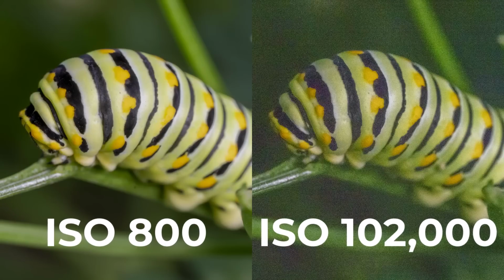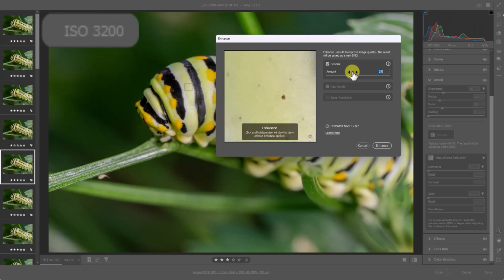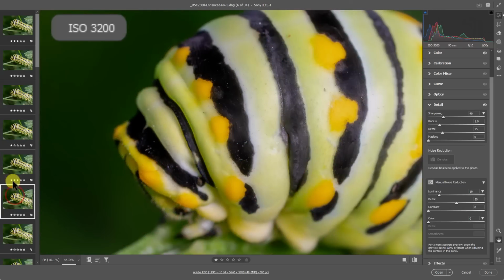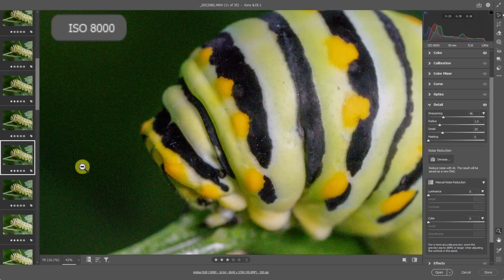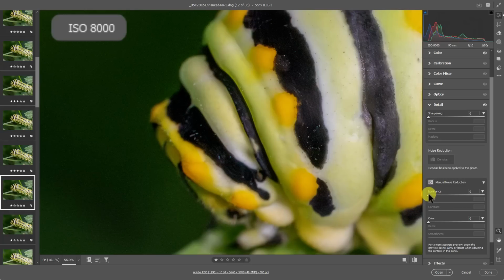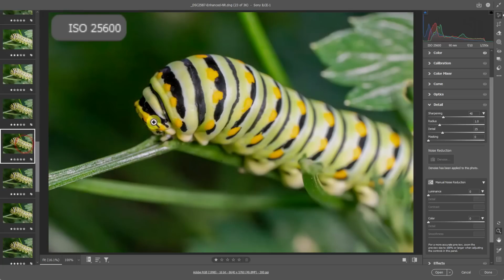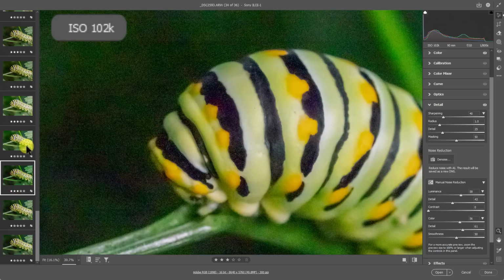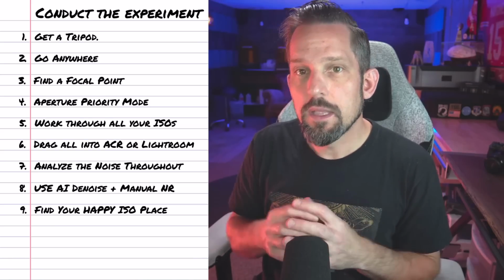🤯 Game-Changing Noise Reduction - ACR Denoise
Have you ever taken your ISO to the limit?
Or is there only a specific limit you are comfortable with?

I'd say I was the latter before this experiment. I wasn't comfortable taking my ISO to extreme amounts due to fear of losing data and detail in the capture and noise reduction process.  Regardless of what any camera review, manufacturer, etc told me, there is no way I was going above ISO 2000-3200.

Here we are in 2024, when "that's how I've always done it" really needs to get kicked to the curb. There have been incredible advancements in camera sensors and post-production software regarding noise handling and noise reduction. So, I decided to put it all to the test despite my silly fears. Setting my camera to ISO 102,000 seemed like a very bad idea. There I go with that fear again—let it go!

Topics Discussed:
00:00 Introduction
00:11 AI Clarification
00:46 Macro Opportunity
01:57 How I shoot Macro
03:11 ISO Experiment Discussed
04:47 How to Use AI Noise Reduction
06:24 Why is AI Denoise Grey & Unusable
08:44 AI Denoise + Manual NR
12:22 How far can you go?
13:06 ISO 102K Experiment
14:36 Thoughts from the Experiment
15:22 Conduct your experiment

2.  Head to the f.64 Academy website and get registered on my subscriber list.   I deliver all kinds of extra tips and subscriber-only live events!

3.  Become an Elite Member!  I take Photoshop to levels you will never see on YouTube for the members of f.64 Elite with courses, critique sessions, members-only events, a community forum, and big discounts on my most premium courses.